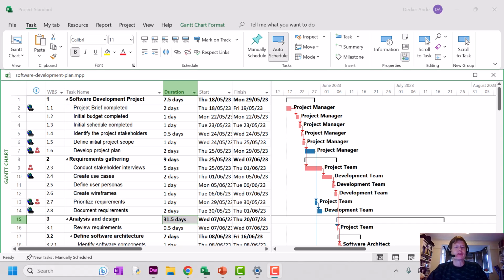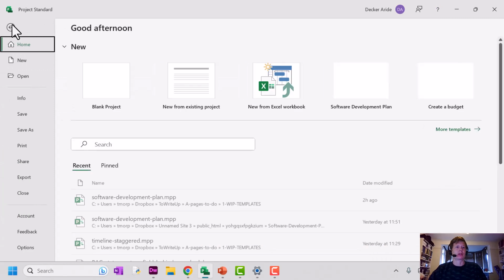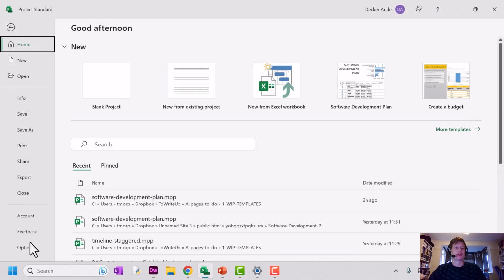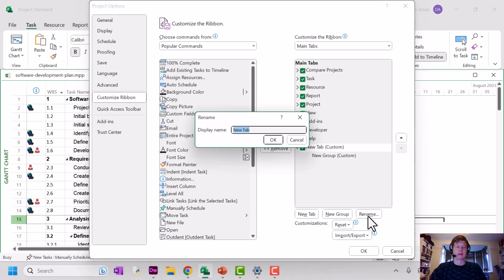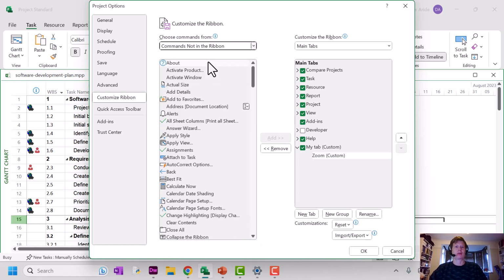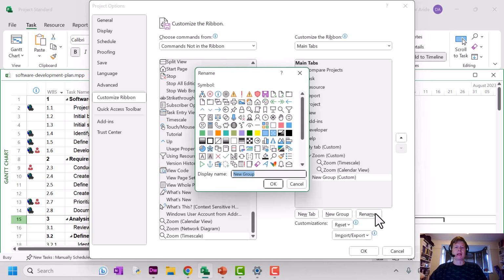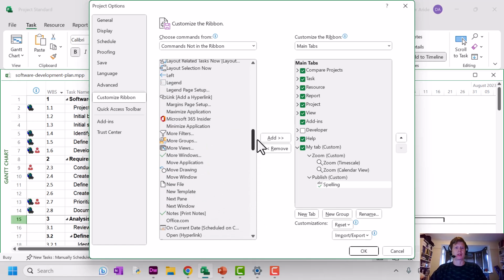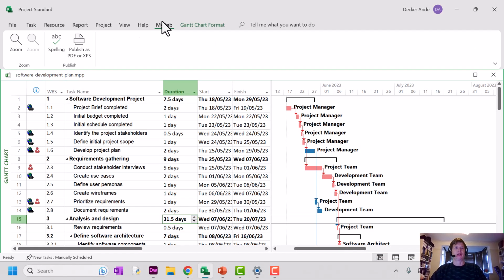🎀 Customizing the Ribbon in Microsoft Project | Make It Your Own!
How to customize ribbon or menus in Microsoft Project so that you can quickly access buttons or features that you use a lot. Unlock the full potential of Microsoft Project by customizing the ribbon! Learn how to add your tabs, modify existing ones, and streamline your workflow by bringing your most-used functions front and center. Let's dive in! 🛠️🖥️

🔗 Jump to Key Points:

0:00 🌟 Introduction to Ribbon Customization
0:06 📍 Overview of the menu items in Microsoft Project
0:13 🛠️ Editing existing tabs and adding personal ones
0:19 ➡️ Accessing customization options in 'File'
0:32 🔄 Resetting the ribbon to default
0:38 🗂️ Creating a personal tab for frequently used features
1:01 🧐 Diving into functions not available in the standard ribbon
1:14 🕶️ Zoom functions for enhanced view
1:26 📝 Creating a 'Publish' group for tasks like spell-check & save to PDF
2:02 🎉 Final view of the customized ribbon

Summary:
Enhancing your efficiency in Microsoft Project starts with having the right tools at your fingertips. This guide walks you through customizing the ribbon to align with your workflow preferences. Whether it's Zoom functions or Publishing tasks, have them ready and waiting in your own dedicated tab. 🎯🚀

⭐ Unlock the power of Microsoft Project with Essential Microsoft Project: The 20% you need to know on Kindle—your ultimate guide to efficient project management mastery!